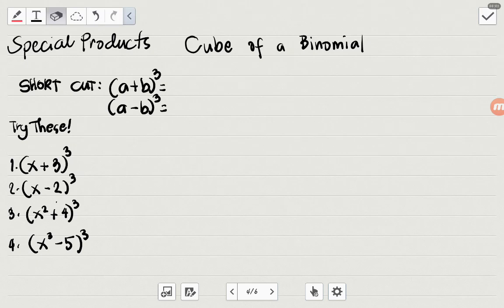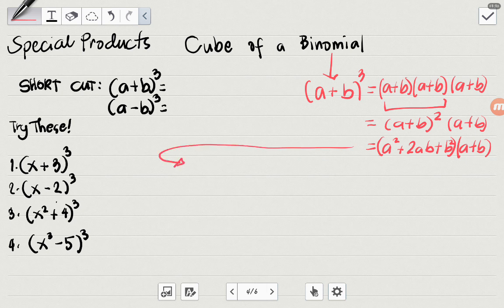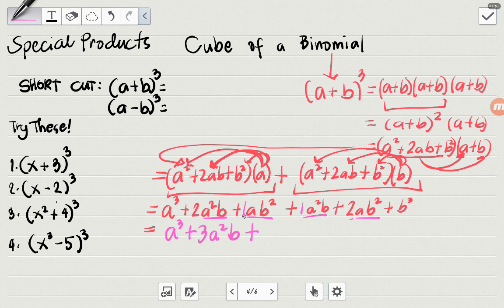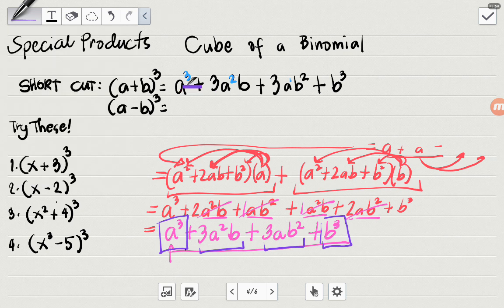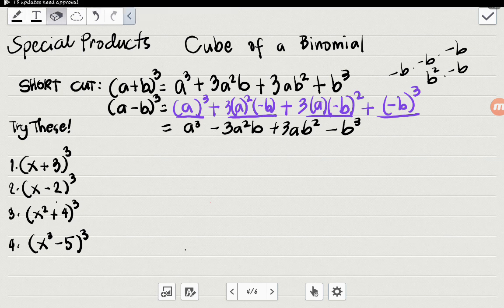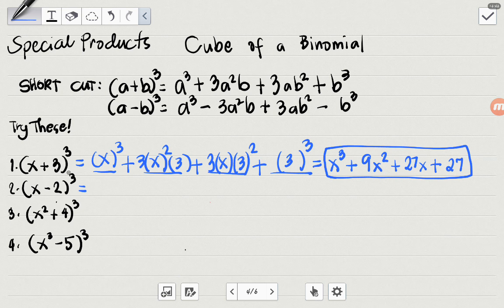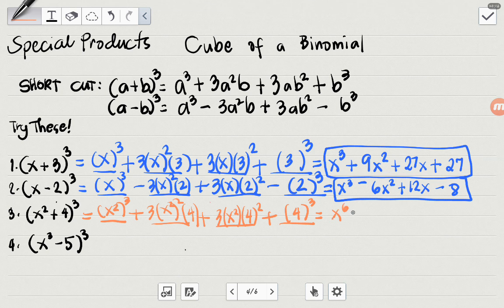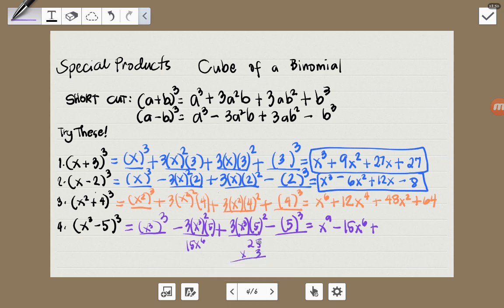Cube of a Binomial